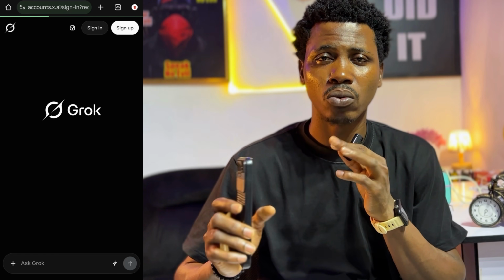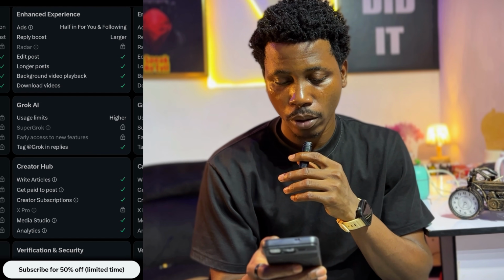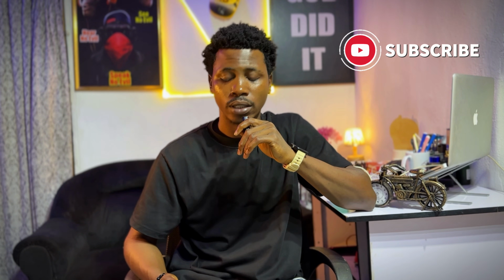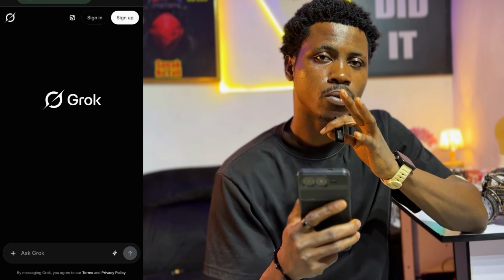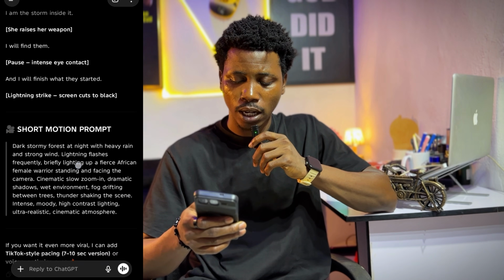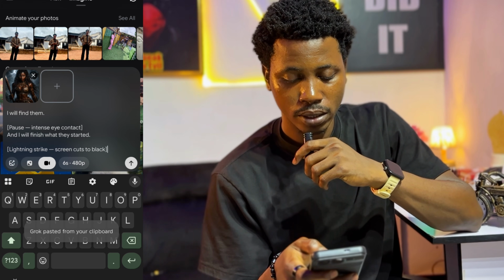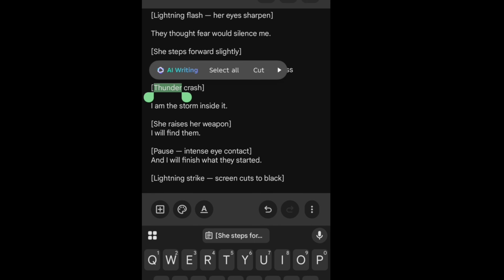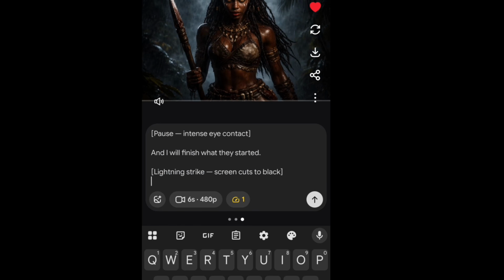How to Get Grok Al for Almost FREE ($O-$2Method) Step-by-Step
Want to use Grok Al without paying $30-$40/month? In this video, I'm showing you the exact method to access Grok Al for FREE or as low as $0-$2 - step-by-step.
This is perfect if you're:
• A content creator
• Running a faceless YouTube channel
• Creating Al storytelling videos
• Looking to generate scripts, dialogue, and viral content fast
I break down how to access Grok Al through X (Twitter), what you actually get with Premium, and how to use it for storytelling, long videos, and content Marketing

This is perfect for beginners content creators, and anyone looking to start a faceless YouTube channel.

Get my prompts

If you want the exact prompts I use for all my works, join my Telegram group.

📌 Video Chapters

00:00 – Intro
00:51 – How to Unlock Grok Premium Without Paying Full Price
03:19 – imagine with grok after getting the grok premium
04:51 – Create Viral Scripts & Dialogues in Seconds
06:28 – Final Results & What You Should Know